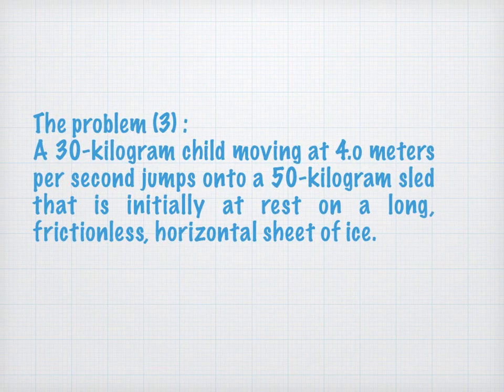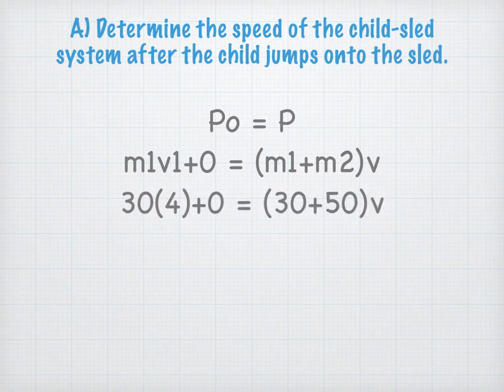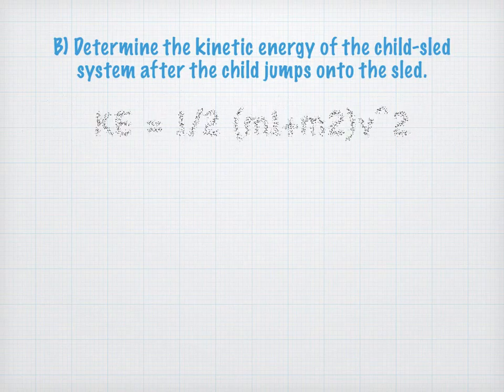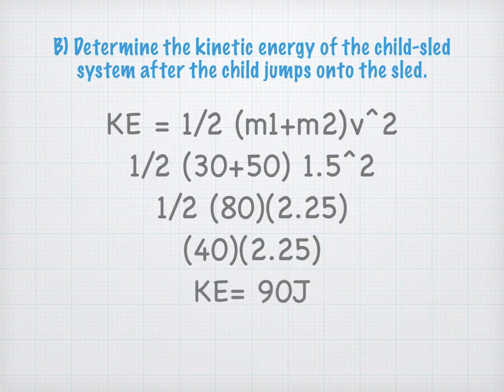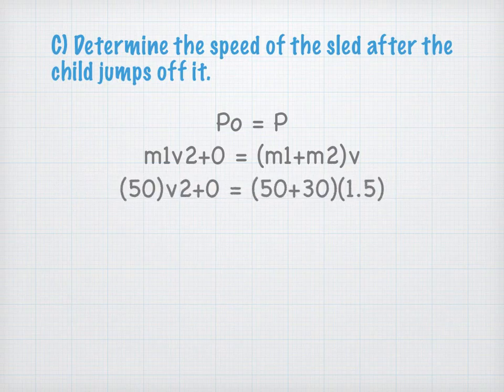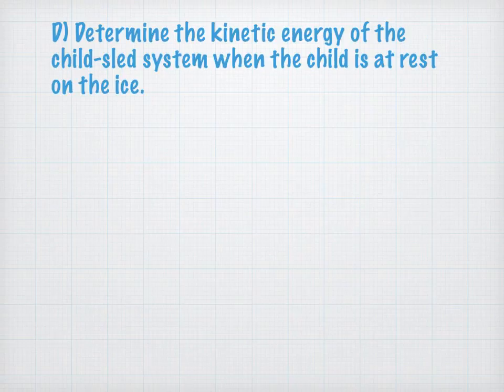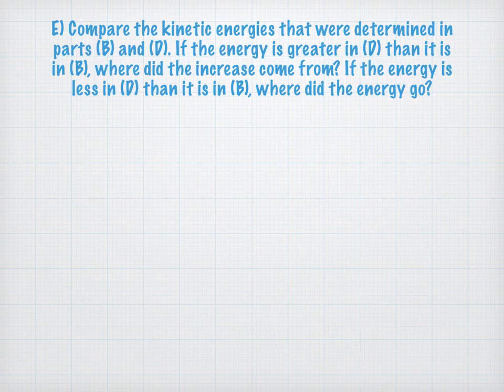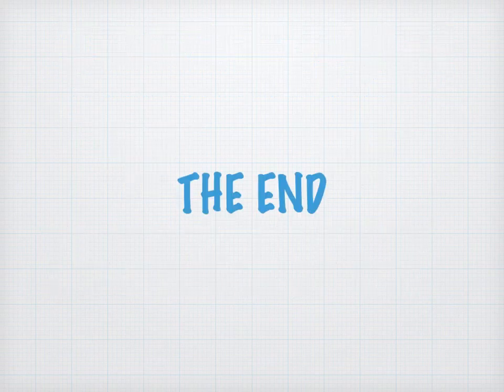Physics Video Project quick time